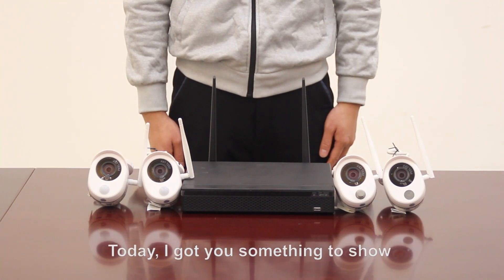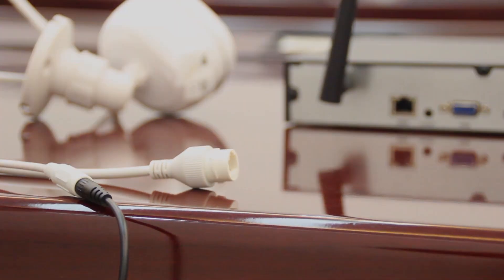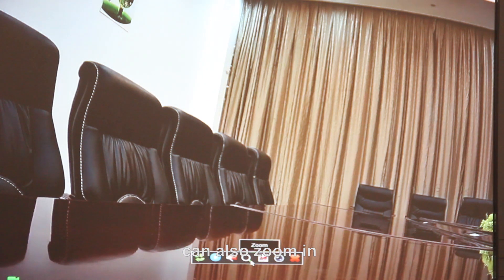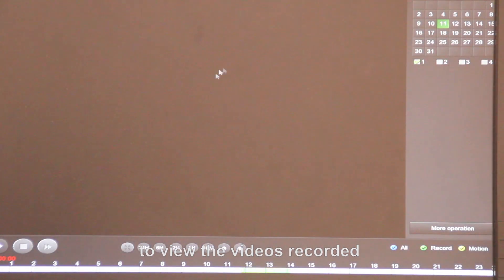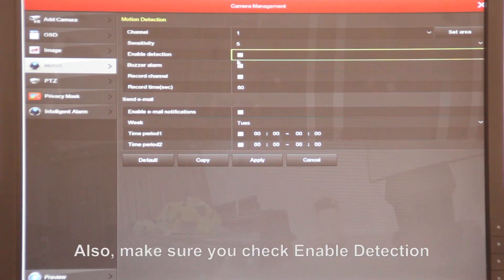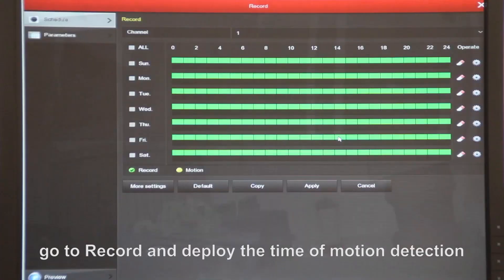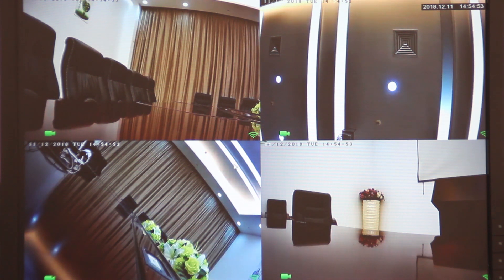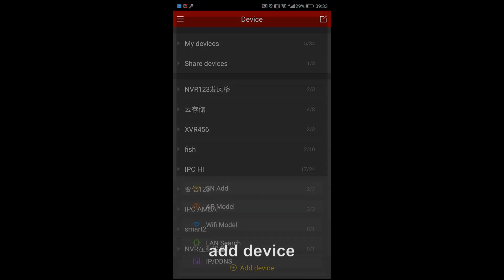[Longse] introducing Smart Wi-Fi Kits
IINTRODUCTION:
This video introdues the Smart Wi-Fi Kits about connecting, previewing and playback, motion detection and smart alarm,  P2P and remote management.

ABOUT LONGSE
Longse is TOP 10 influential security brand in China and is an IoT Solution Provider, with video as